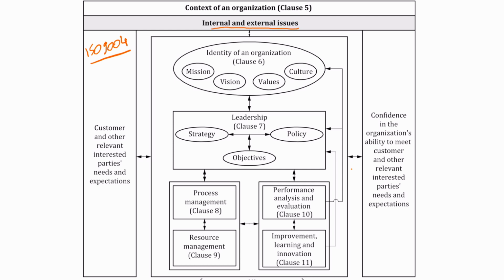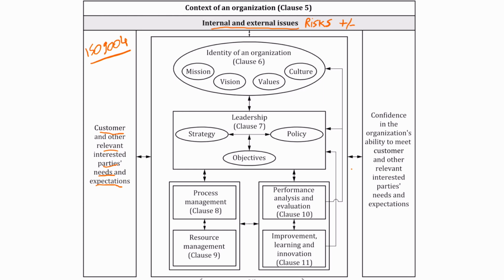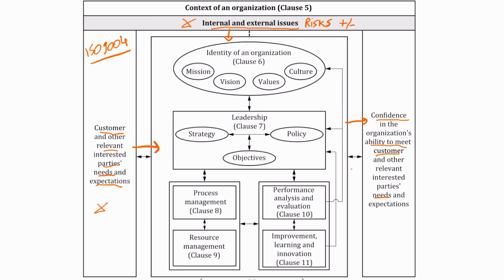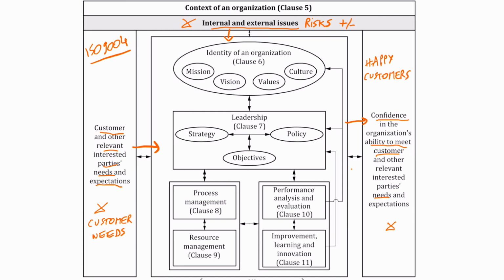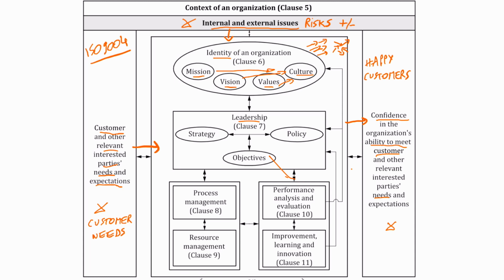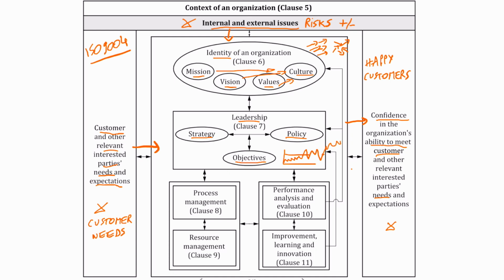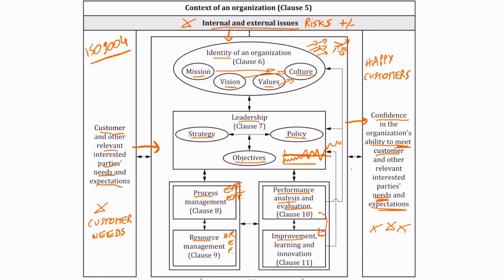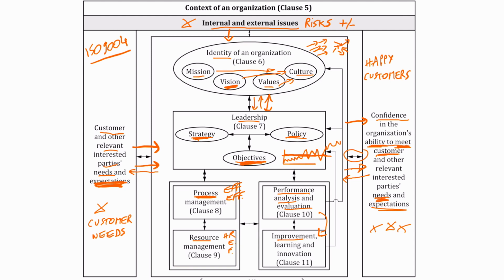The Logic behind ISO 9001 Quality Management SYSTEMS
ISO 9001 contains a list of requirements for the different elements of a management system. These elements interact in a certain way.
This is what we cover in this video, based on a graph coming from ISO 9004:2018.

Unsure about something, or have a question you want to ask us?